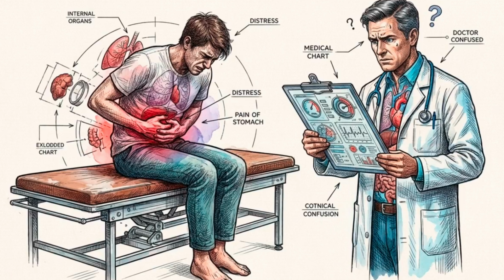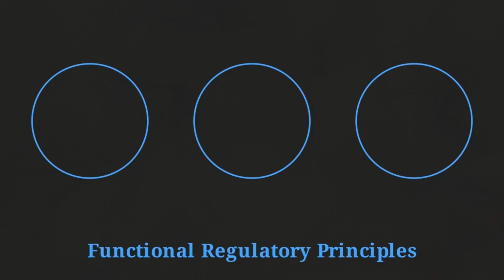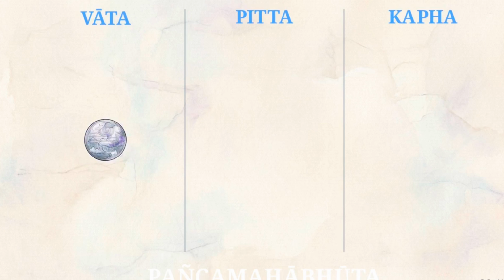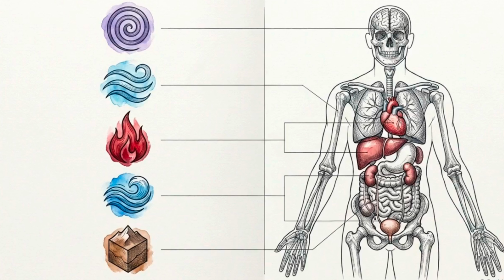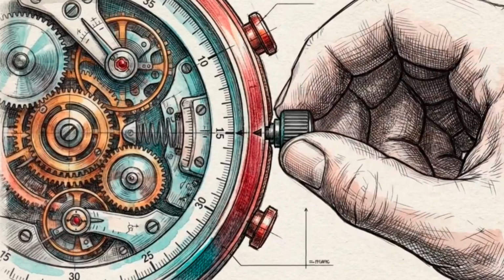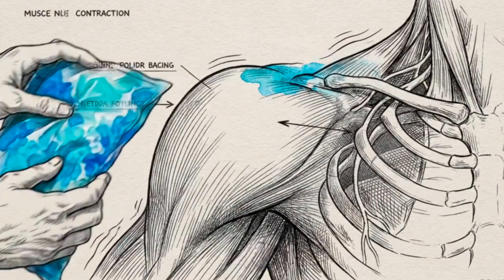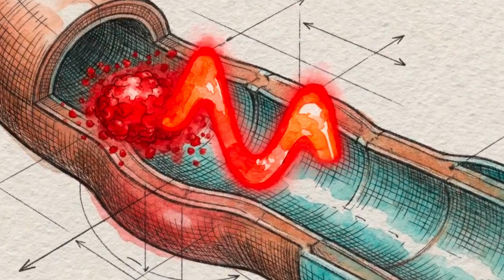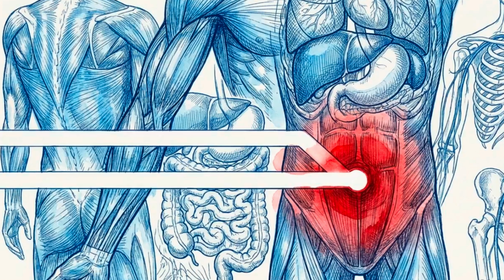What is dosha according to Ayurveda 🤔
🌿 DOSHA ACCORDING TO AYURVEDA | VATA • PITTA • KAPHA

In this video, we’ll understand the Tridosha concept in Ayurveda — Vata, Pitta and Kapha in a simple and easy-to-understand way.

📖 According to Ayurveda, Doshas are fundamental physiological principles that govern various functions of the body and mind.

In this video, we discuss:
• 🌬️ Vata Dosha – its basic qualities and functions
• 🔥 Pitta Dosha – its properties and role in the body
• 🌊 Kapha Dosha – its qualities and functions
• 🌿 Basic understanding of Tridosha Siddhanta
• 📚 Classical Ayurvedic perspective on Dosha

This video is made especially for Ayurveda students and anyone interested in understanding the basic concepts of Ayurveda.

📚 Based on classical Ayurvedic concepts described in the Samhitas.